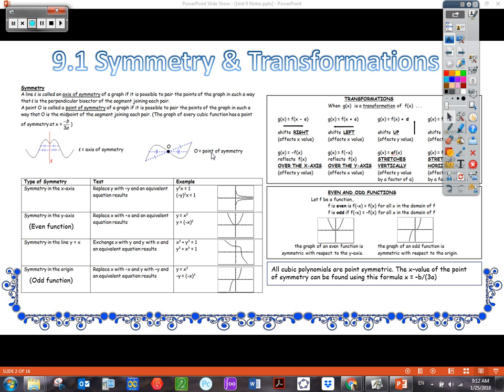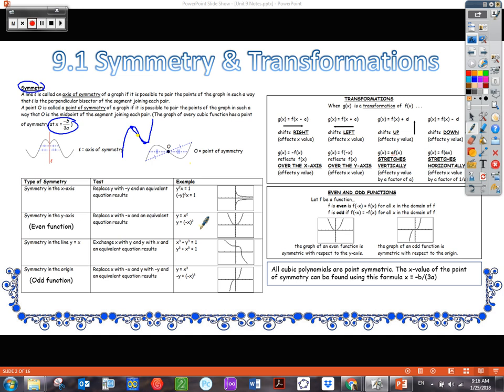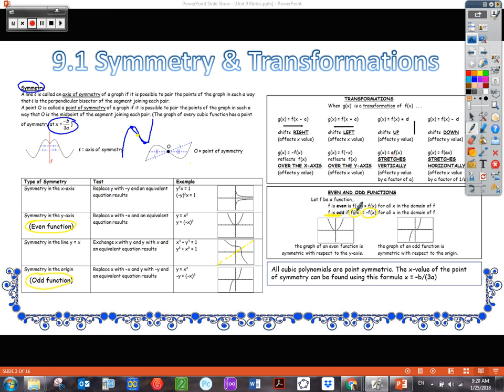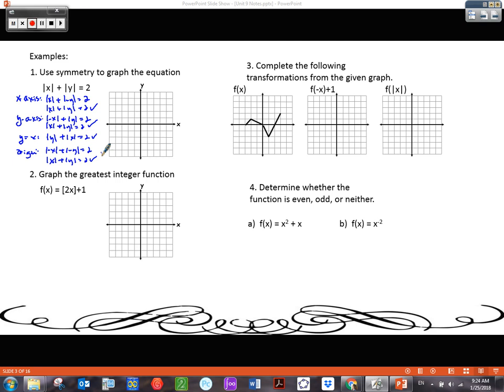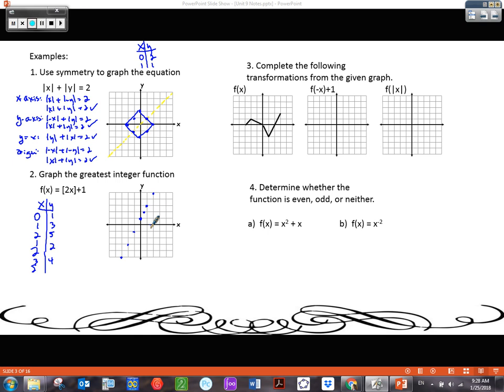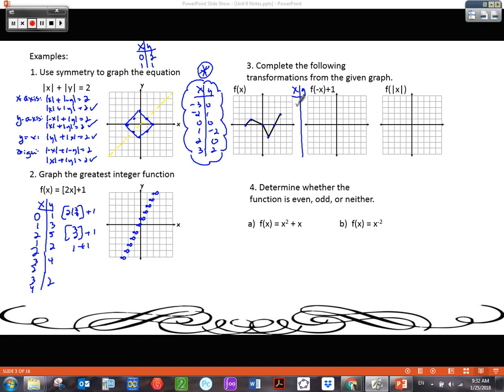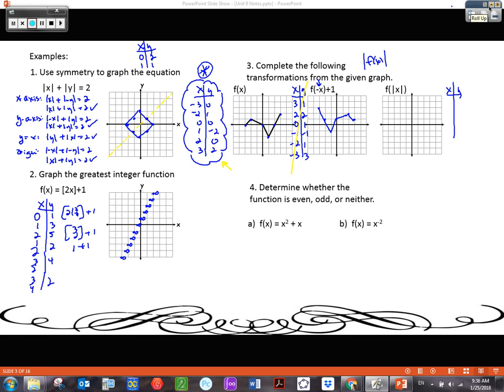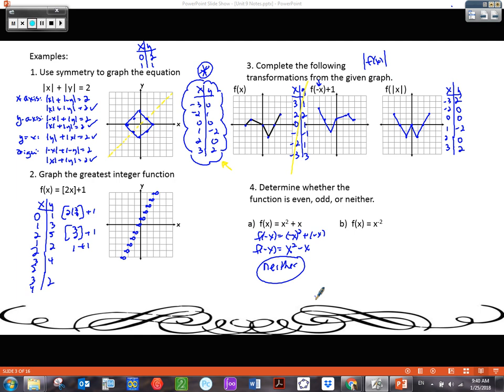Precal TAG 9-1 Symmetry & Transformations